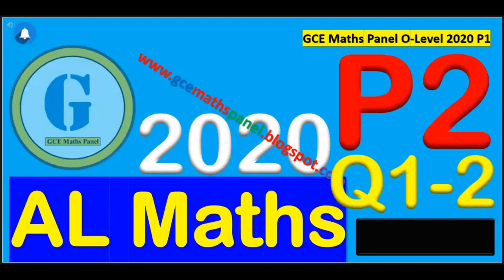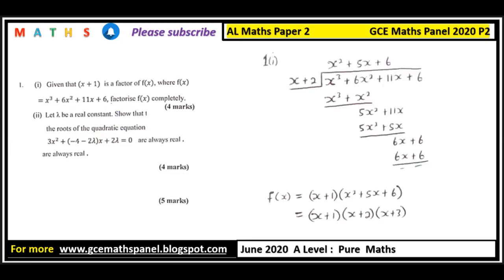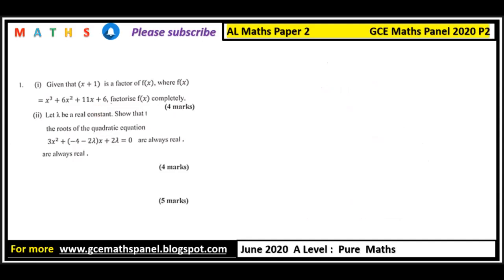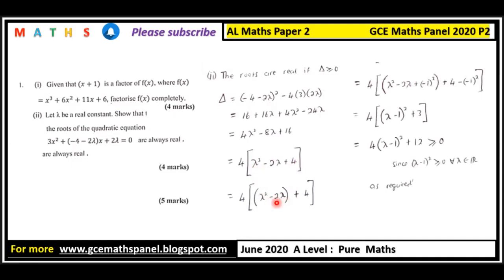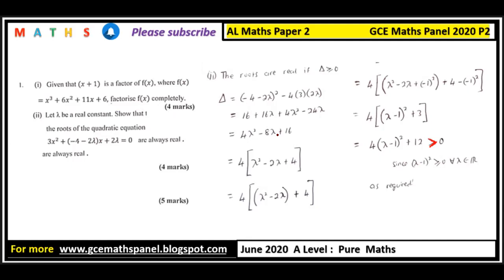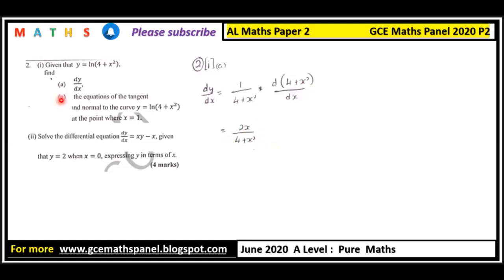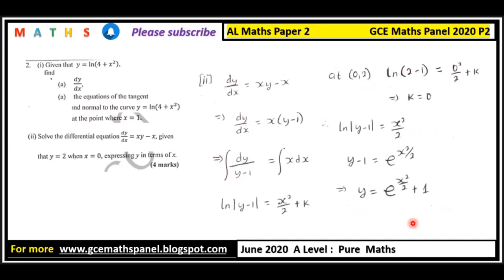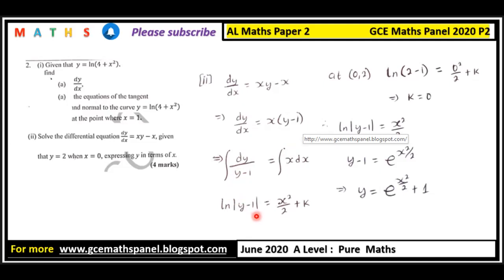2020 GCE AL Maths P2 PMS| Questions 1 & 2 Corrections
Additional Maths
Further Maths